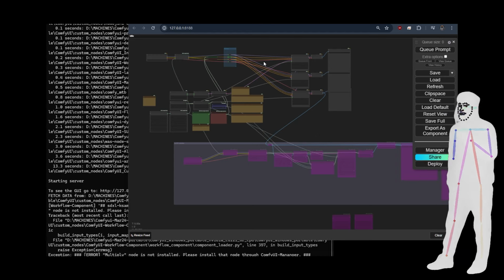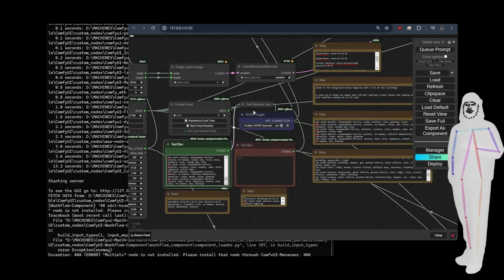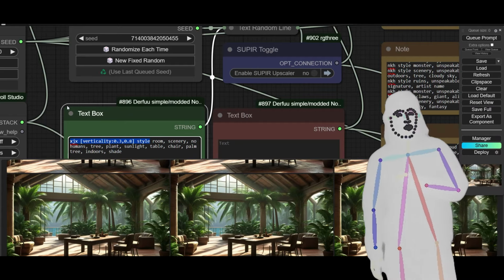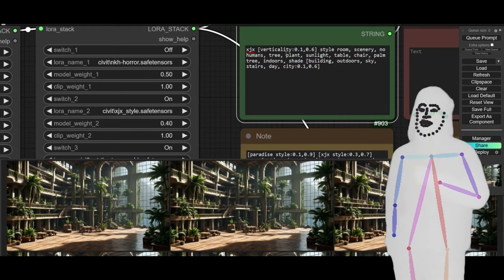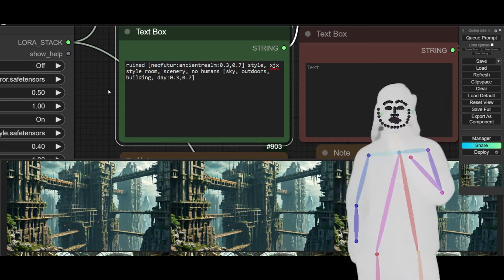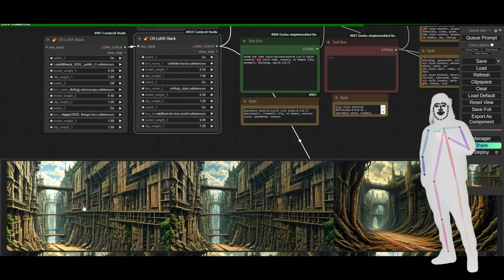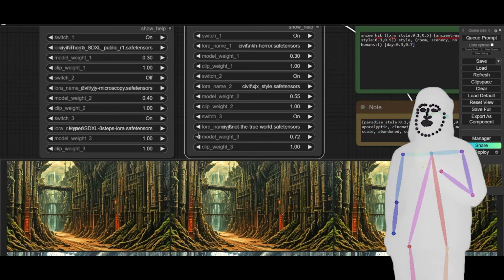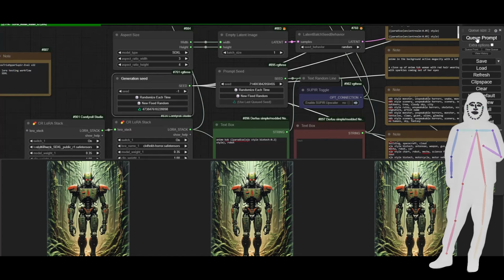MASTERING PROMPT CONTROL - Are You in Control?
Taking an in depth look at mastering prompt control skills to balance and blend stacks of Lora's with any diffusion checkpoint.

Most people understand token (weighting:1), however there is a lot more we can do. Although i provide many useful examples, you might also read the github from the author to learn more.